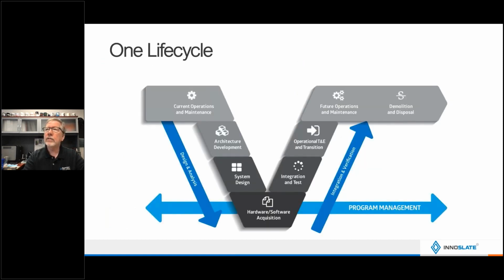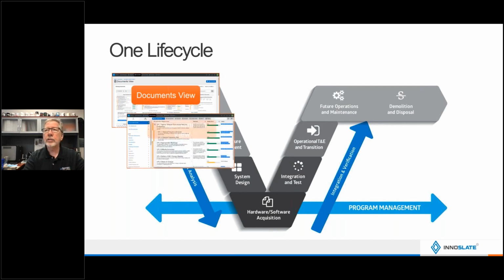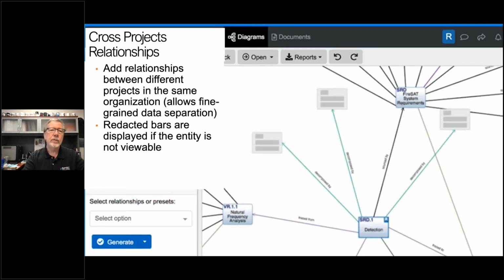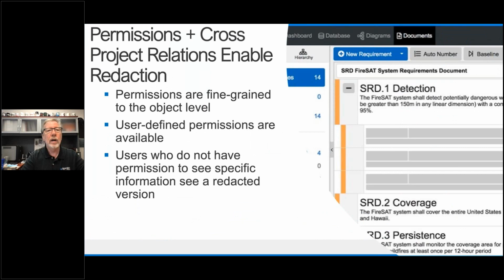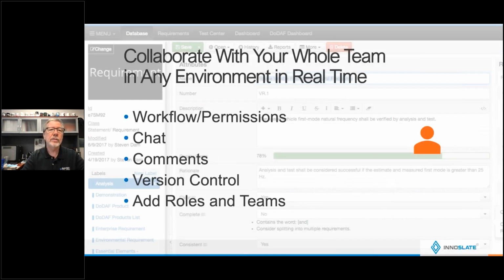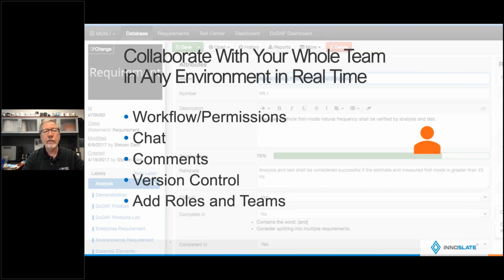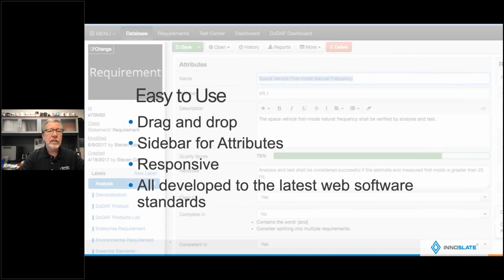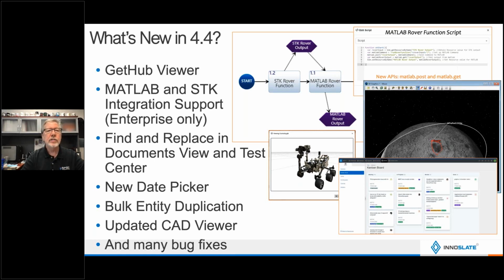Overview of Innoslate with Steve Dam